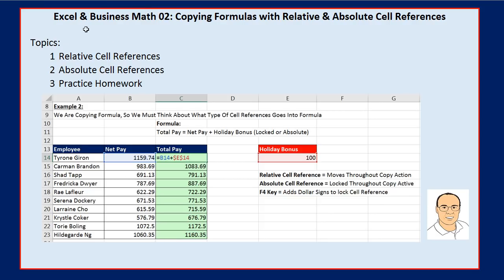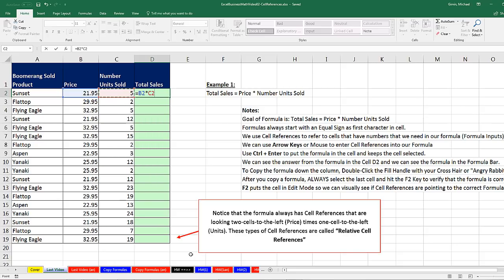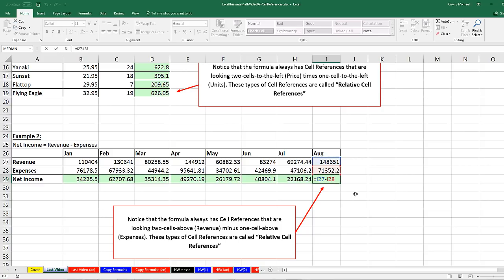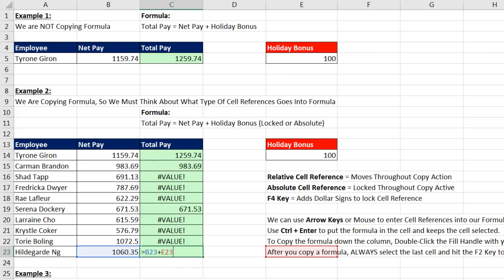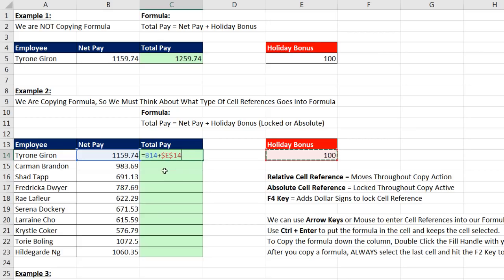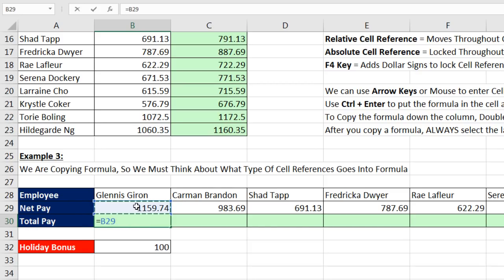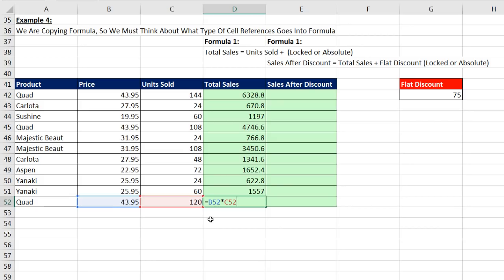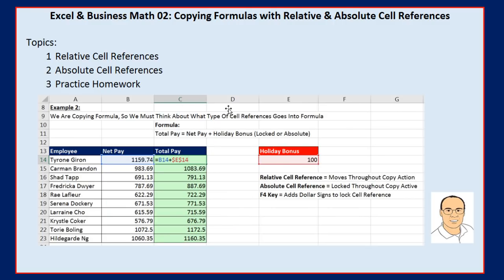Excel & Business Math 02: Copying Formulas with Relative & Absolute Cell References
In this video learn about how to use Relative and Absolute Cell References in formulas that you want to copy. See four examples that teach you the difference between Relative and Absolute Cell References.

Next Video: Excel & Business Math 03